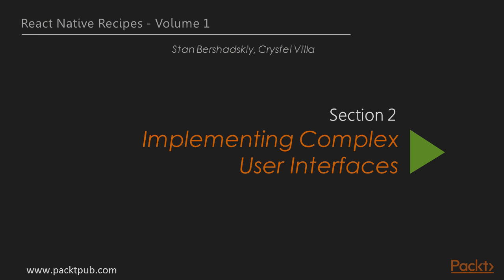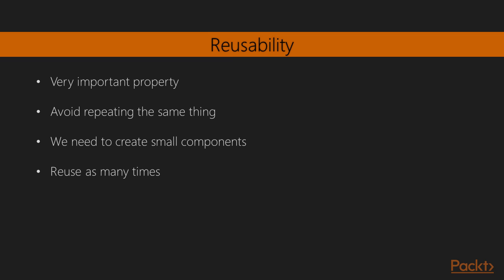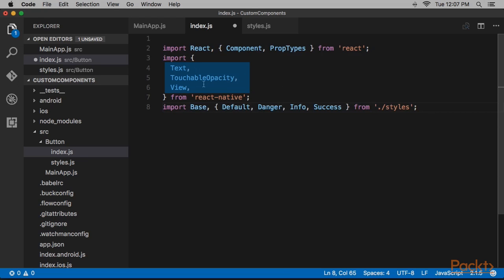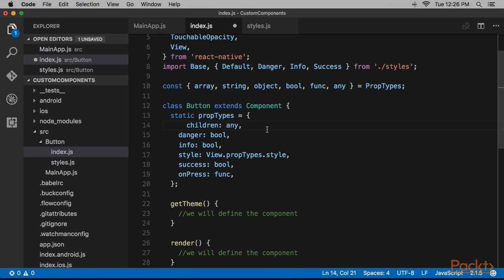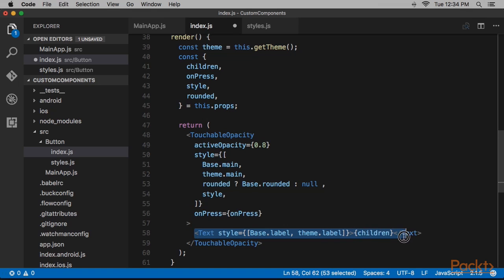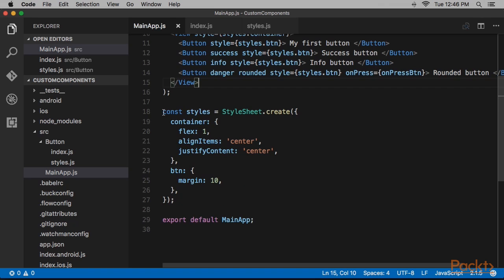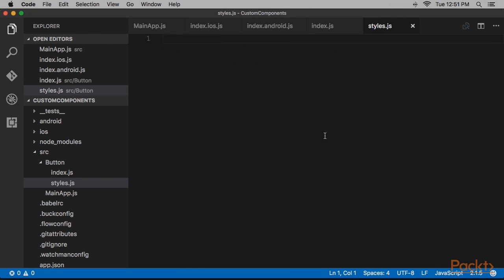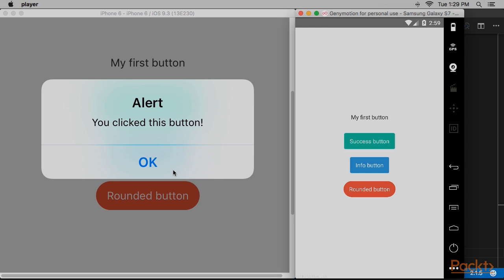React Native Recipes - Volume 1 : Creating the Reusable Button with Theme Support | packtpub.com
In this video, we will create a button component, and we will define several properties to change it's look and feel.
• Import the dependencies and create a button component
• Define the class for the component
• Export the styles